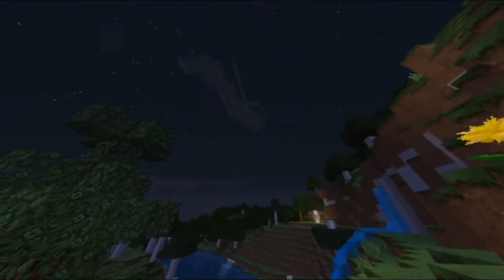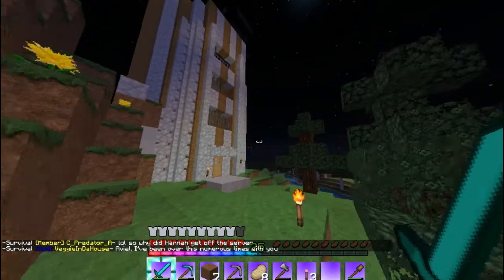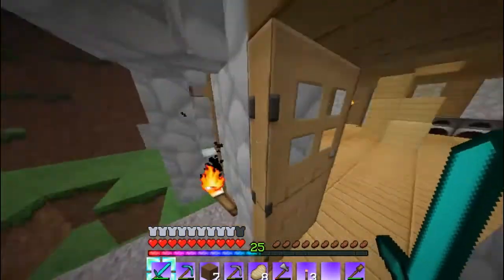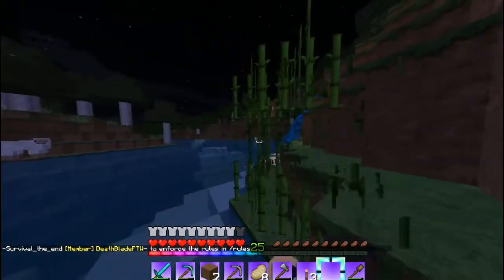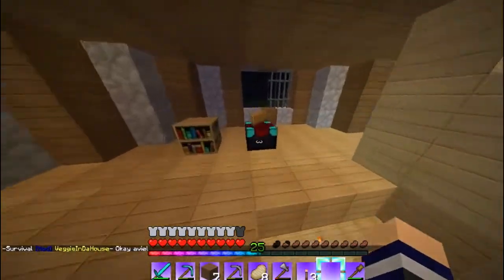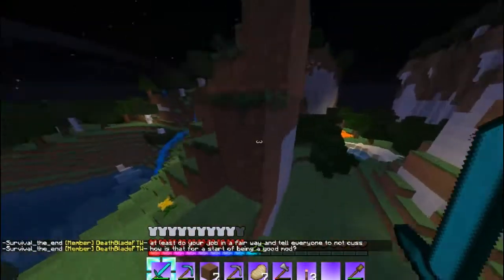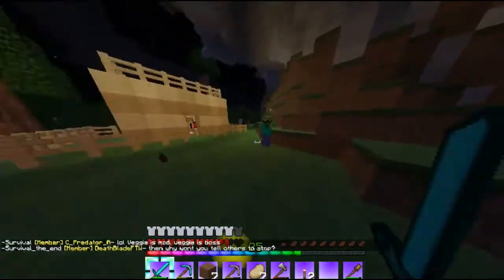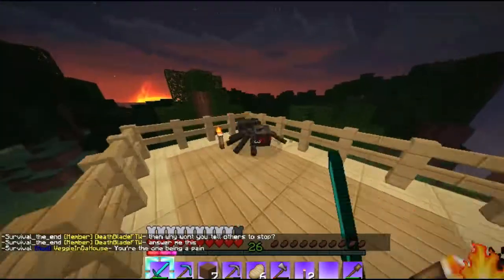Midnightcraft - 2 - SO MANY ZOMBIES!